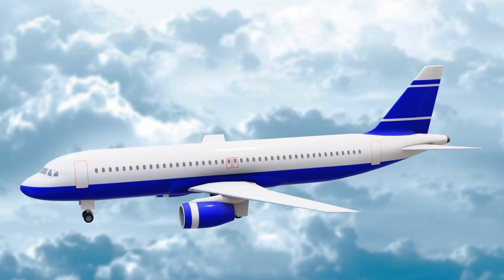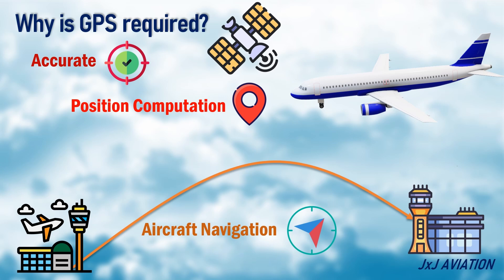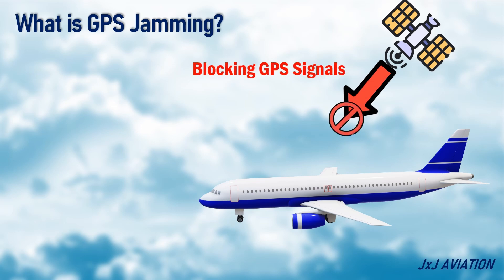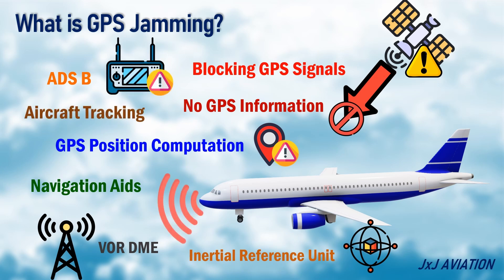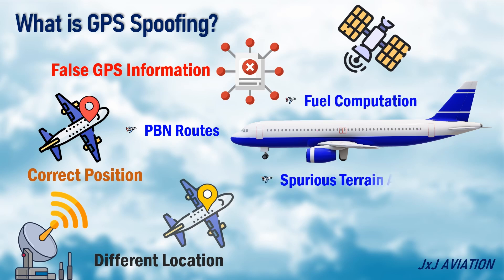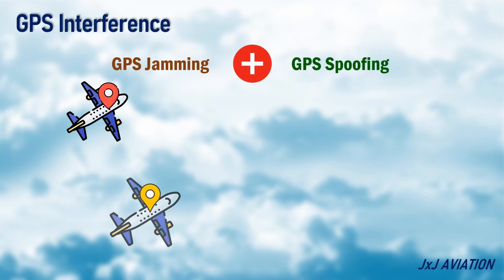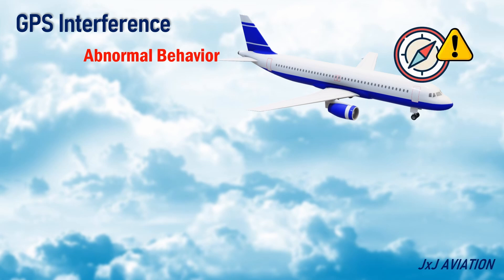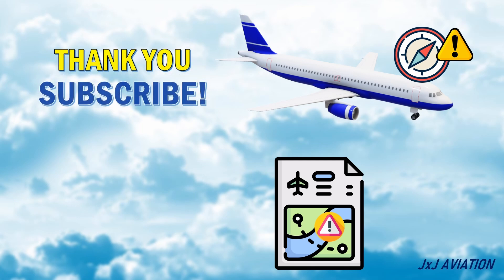What is GPS Jamming & GPS Spoofing? | Effects of GPS Interference on an Aircraft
Hi. In this video we look at GPS interference effects. This includes GPS Jamming and GPS Spoofing. We see why GPS is required in an airplane and the concept of jamming and spoofing. We see how they affect an aircraft in flight and the alerts that can get triggered. We also look at a few general corrective actions that are applied in case of GPS Interference.